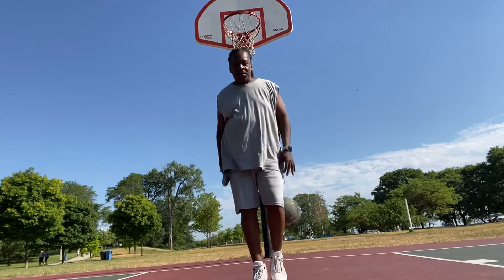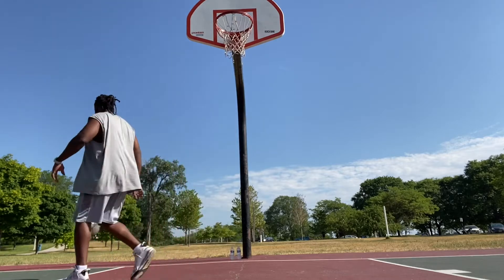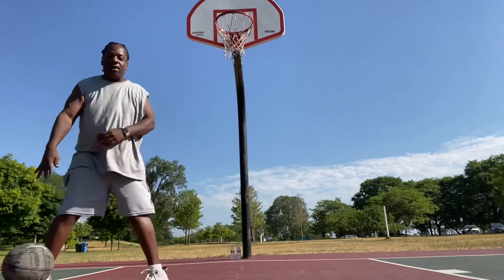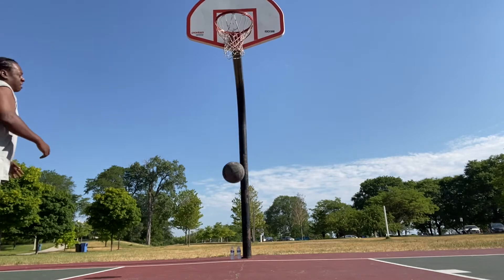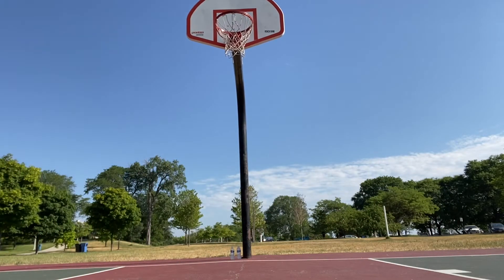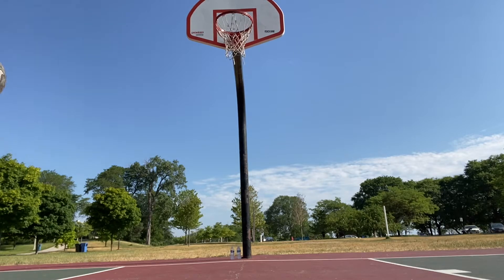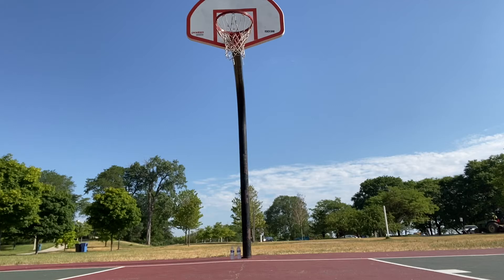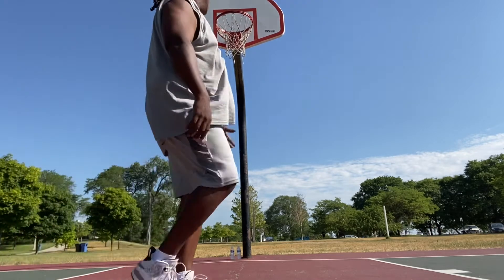Daily Basketball Jump Shot Work Out (Left & Right Hand)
Daily Basketball Jump Shot Work Out

MY NEW BOOK IS AVAILABLE:
EBOOK OR PAPERBACK

HOW TO MAKE A HOOD MOVIE